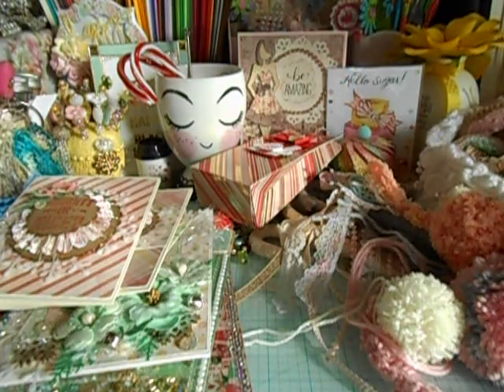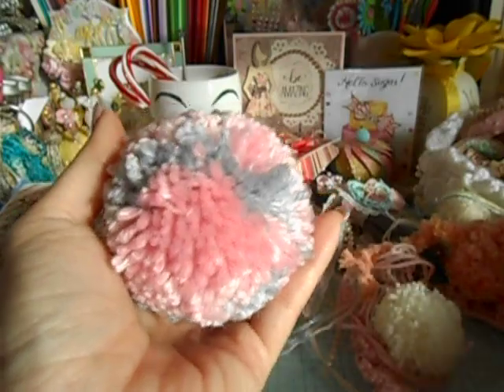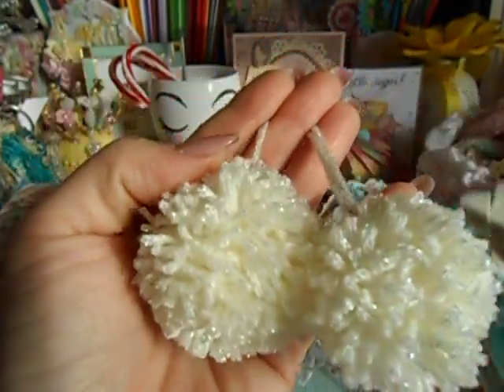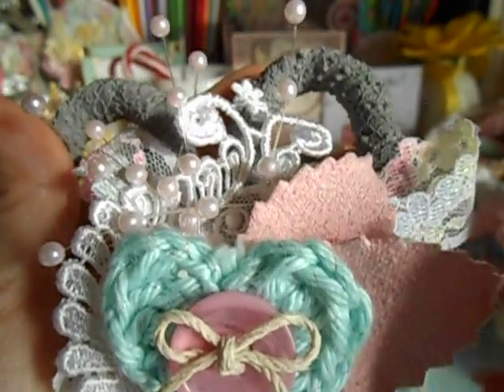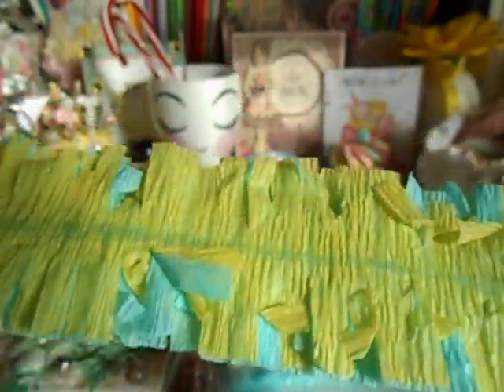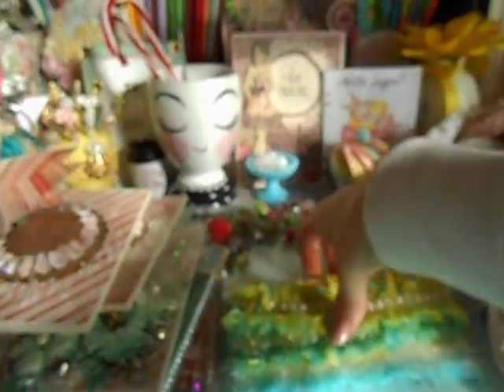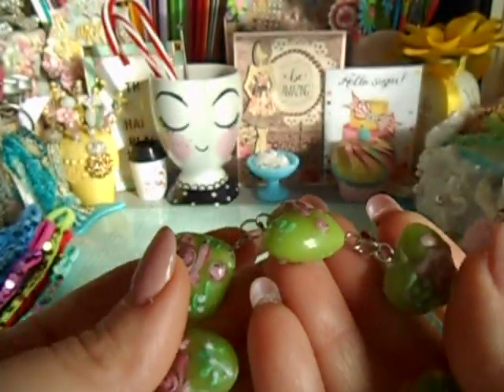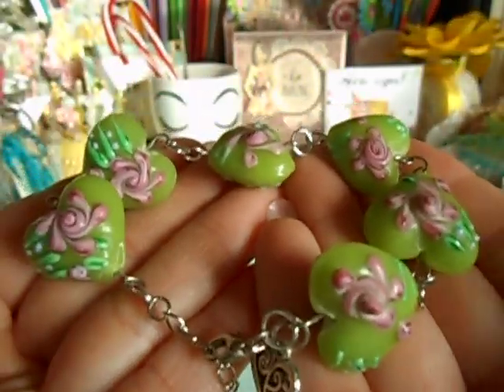This and That Video